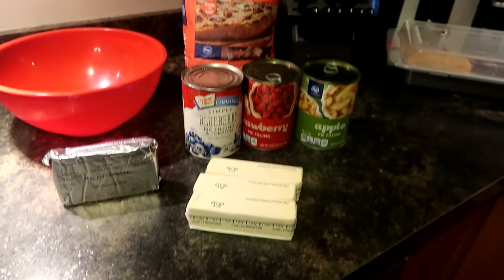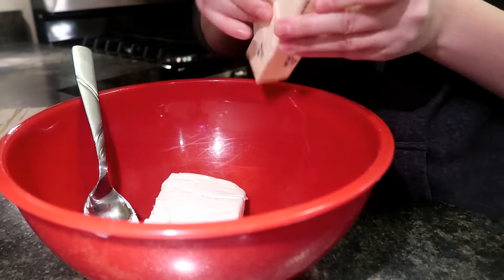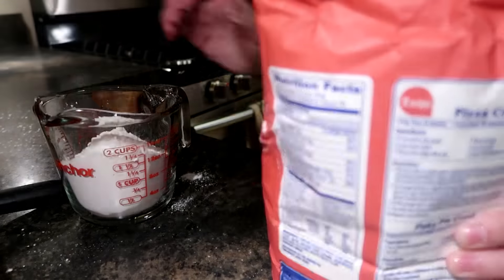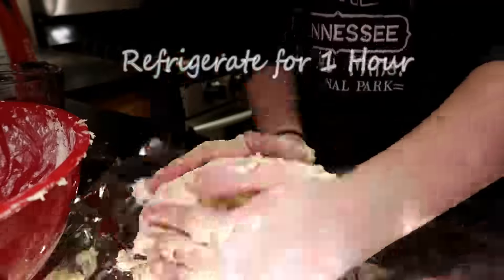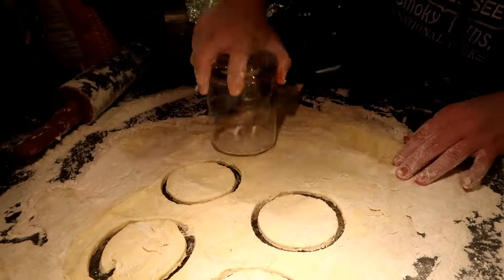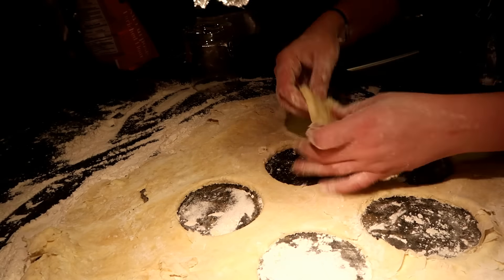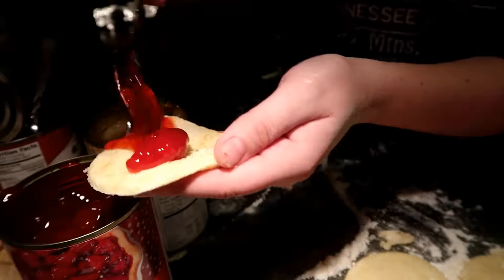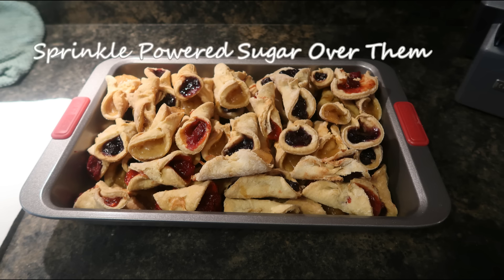HOW TO MAKE KOLACZKI COOKIES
Vlog 12
December 2016